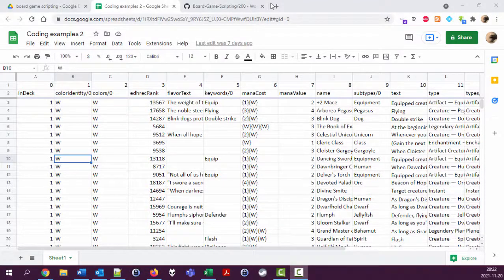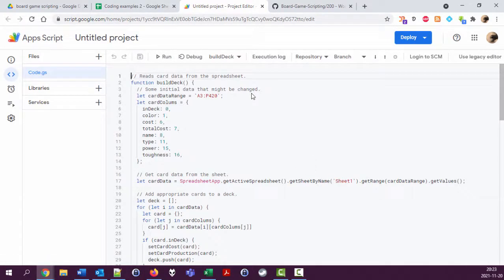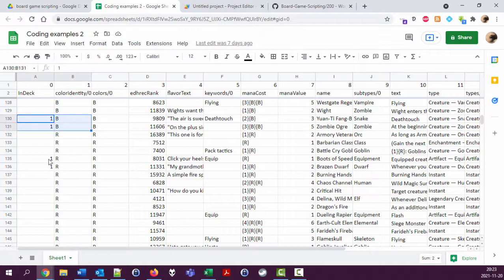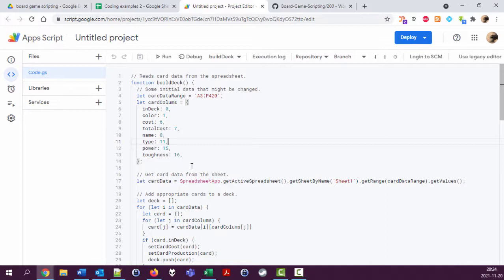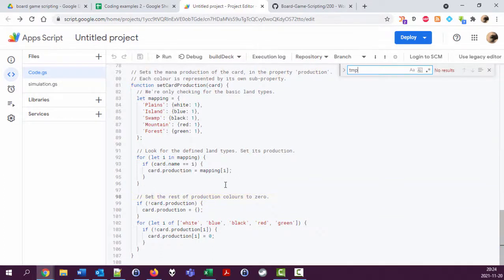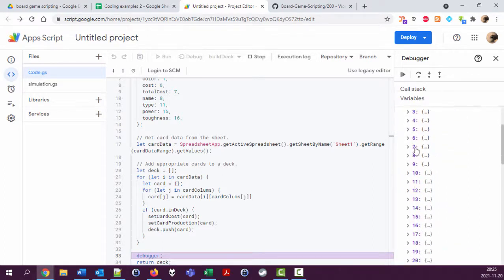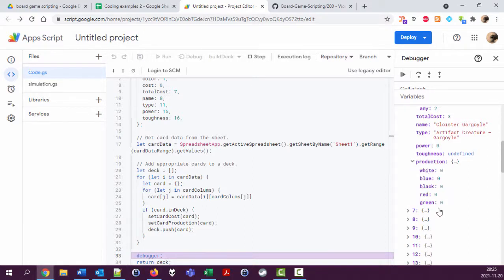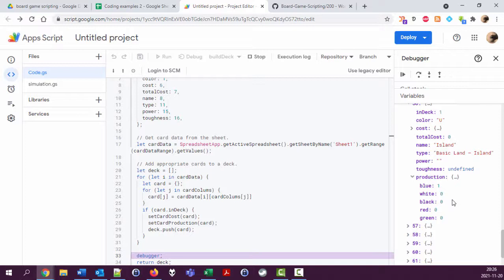Board game scripting with Google Spreadsheet, 300: Recapturing what we got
In this video:
* Having a look at what the code does that we've written so far
* How to create new files in the coding editor